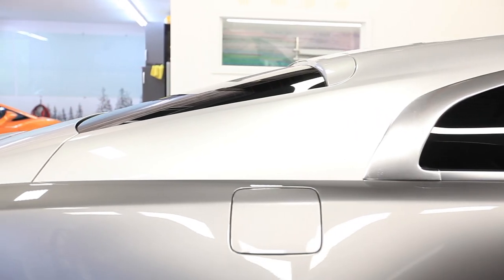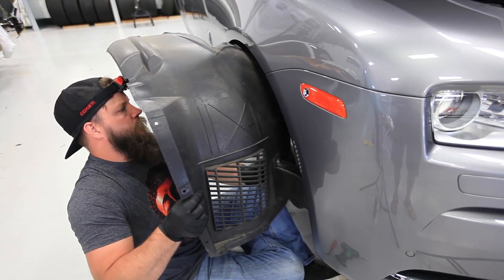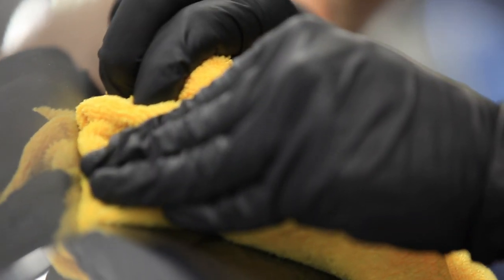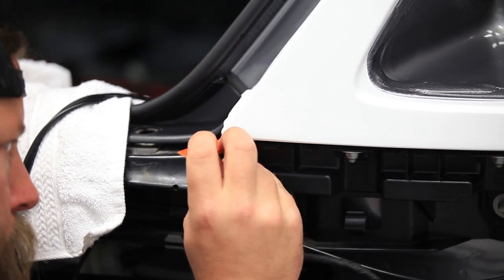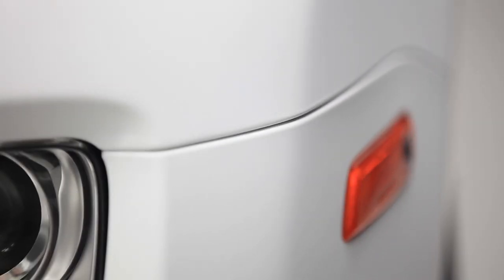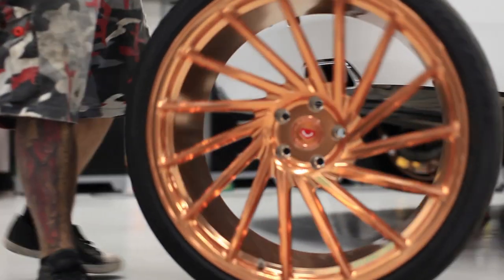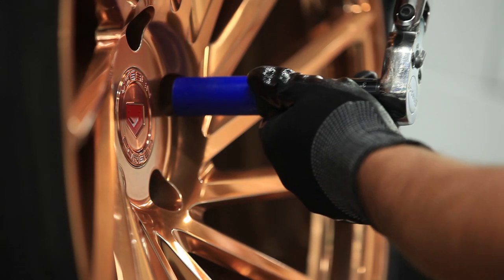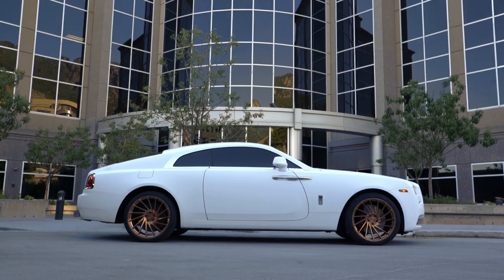NBA basketball players customized Rolls Royce!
Salt Lake City Utah Jazz player Joe Johnson's Rolls Royce Wraith gets wrapped in a Matte and Gloss White combo with Custom Forged Vossen Wheels!

Our Media:
Follow our Instagram:  Instagram.com/WE_are_EN
Follow our Facebook: Facebook.com/EnvisionWraps
WEareEN.com